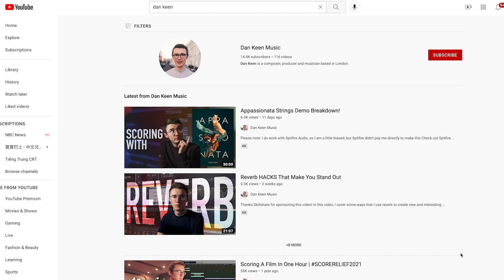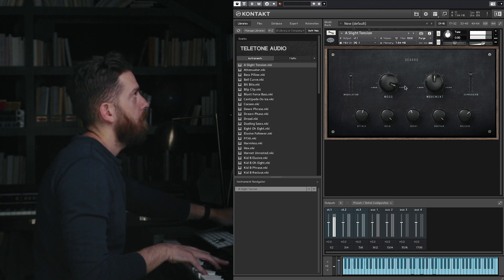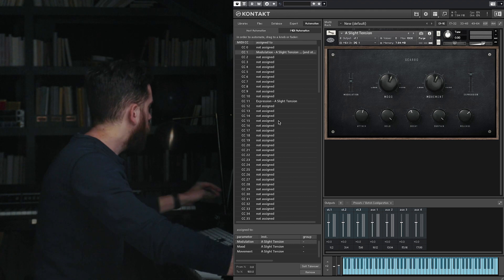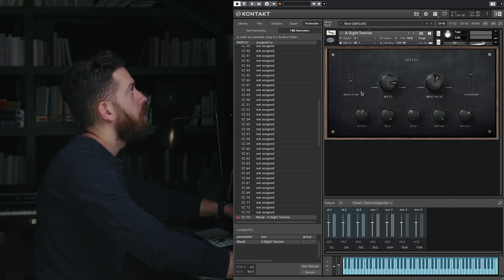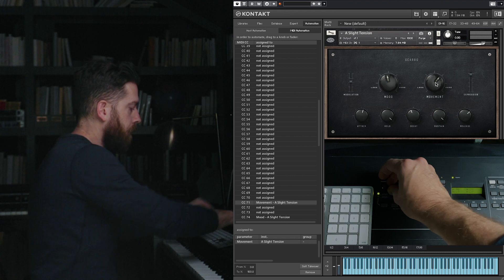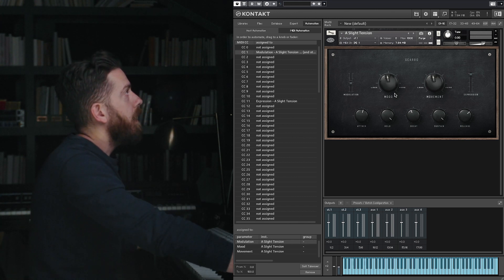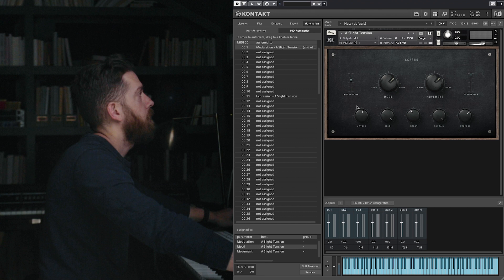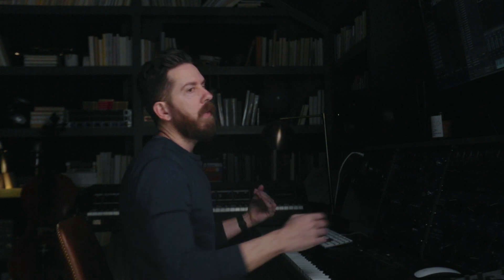SCARBO — Pro Tip: User Interface and MIDI Assignment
In this "pro tip" video, Jeremy shows how you can assign controls on your MIDI keyboard to Scarbo's user interface and then dives deeper as to how you can define the varying degree of those parameters.